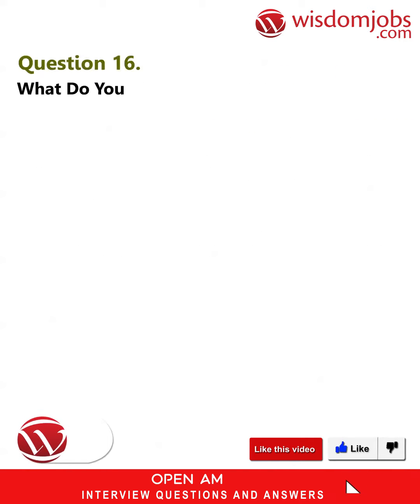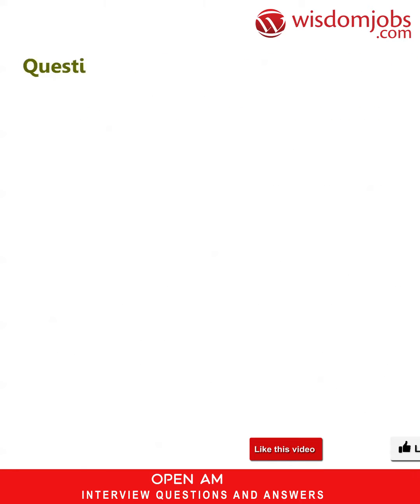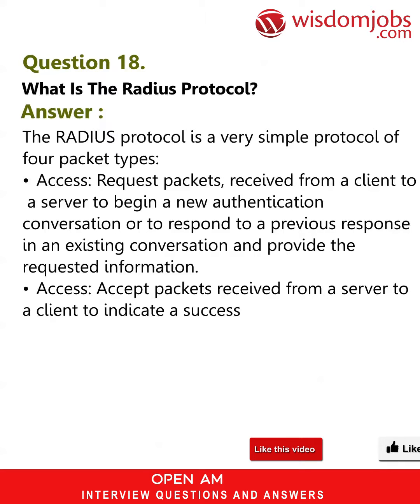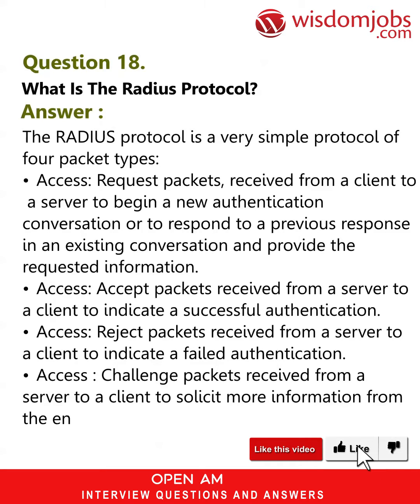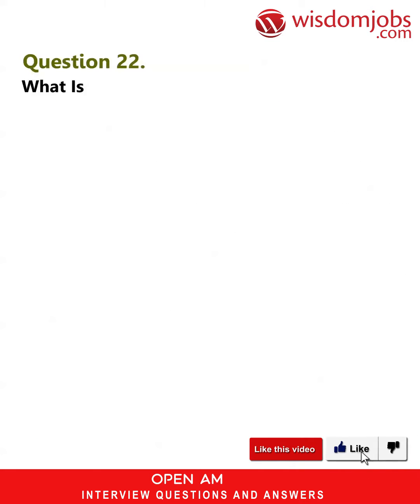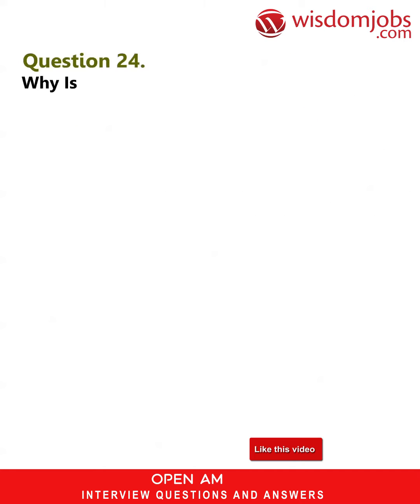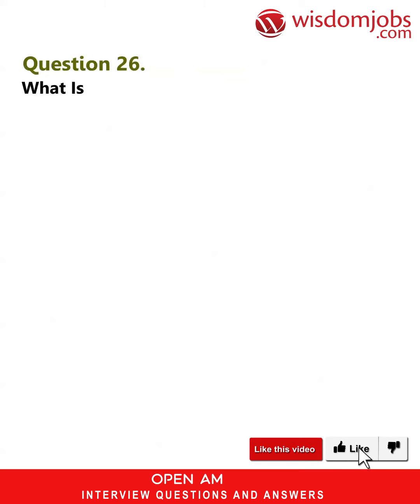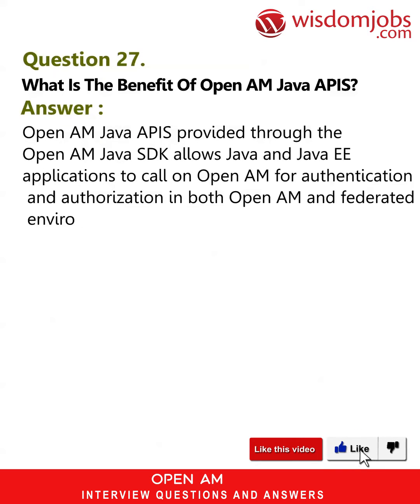OpenAM Interview Questions and Answers 2019 Part-2 | Wisdom IT Services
FAQ's For OpenAM Interview Questions and Answers 2019 Part-2 | OpenAM | Wisdom IT Services

Openam Interview Questions and Answers, Question1: What is OpenAM? Question2: How OpenAM Helps us? Question3: Can OpenAM be centrally managed? Question4: How OpenAM validates? Question5: How OpenAM authorizes?

OpenAM is an open source admittance management, privileges and federation server platform. Looking for a bright career in OpenAM? Worried about what type of interviews Question will be asked in the interviews. Don’t worry we have provided all levels of OpenAM interview question and answers on our Wisdomjobs site page. We have provided the job roles according to the qualification. If you are familiar with the OpenAM and also with its Advanced concepts then there are many leading companies that offer job roles like Identity & Access Management Engineer, Software Developer, Architect, ForgeRock OpenAM and many other roles too. Below are some frequently asked OpenAM interview questions along with the various OpenAM job roles which will make you feel better to face the interview.

Join the LIVE session on Thermodynamics Interview Questions and Answers in your Technical round of Job Interviews.